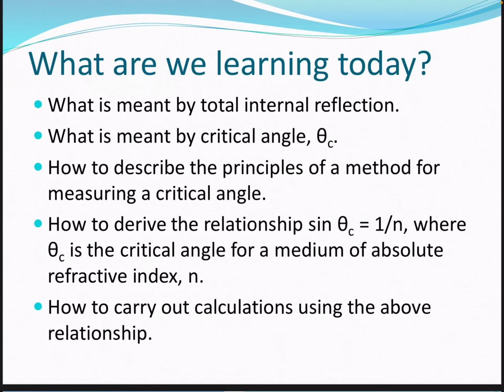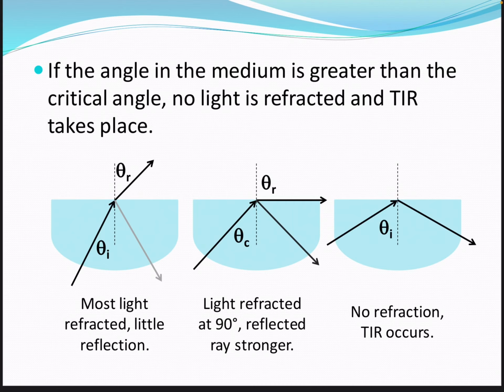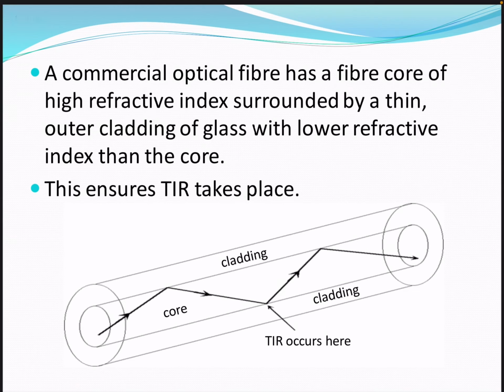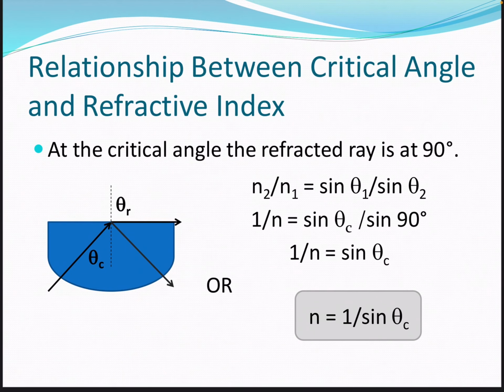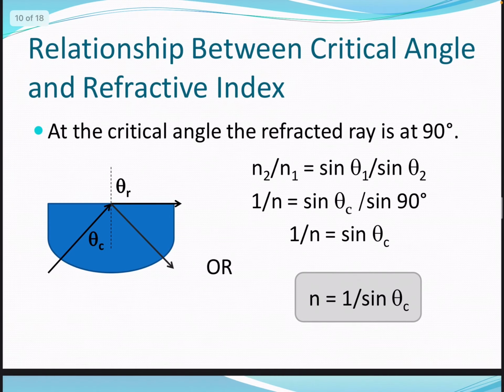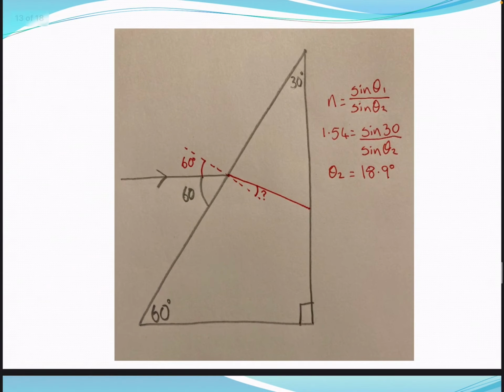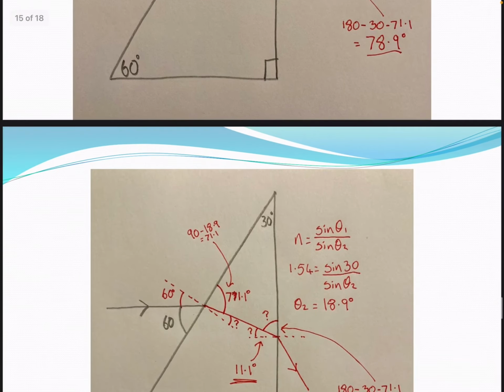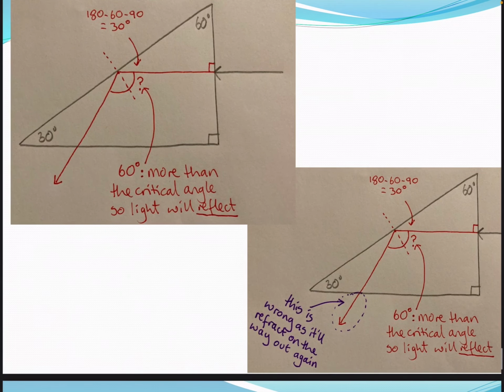Higher Physics- Refraction, part 3